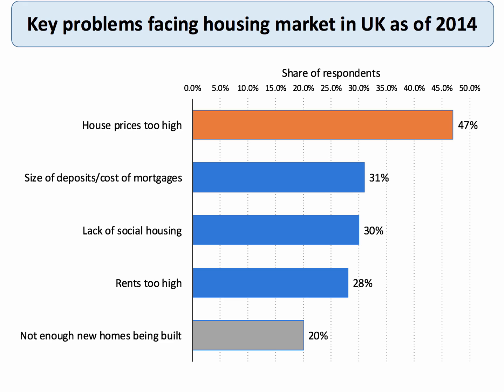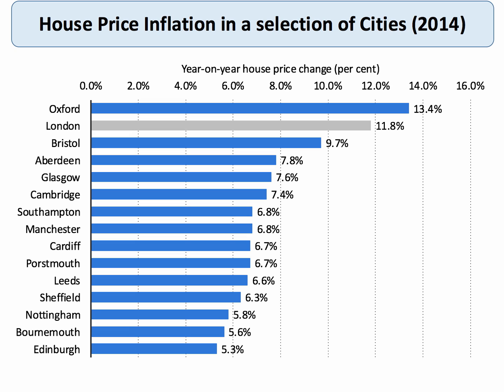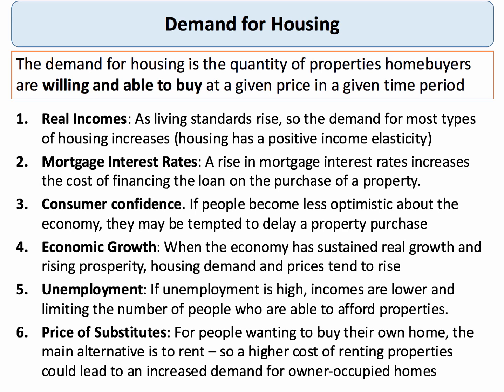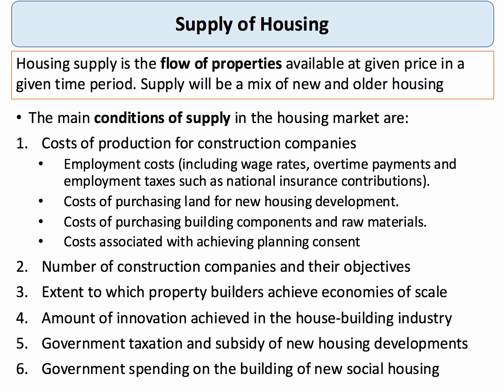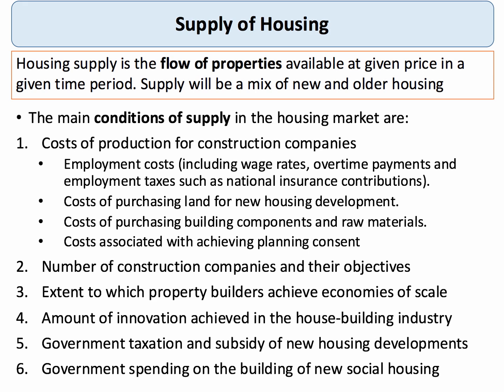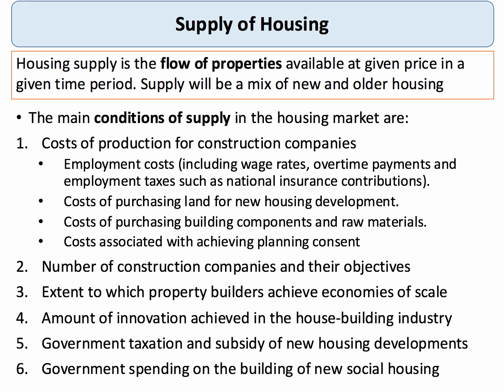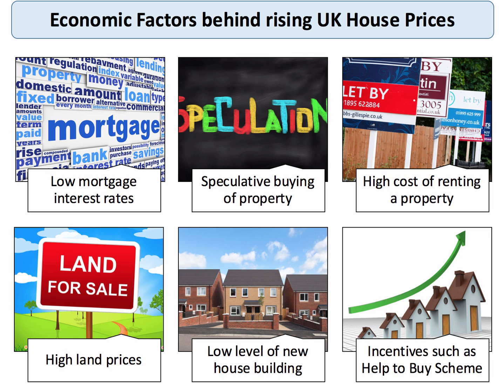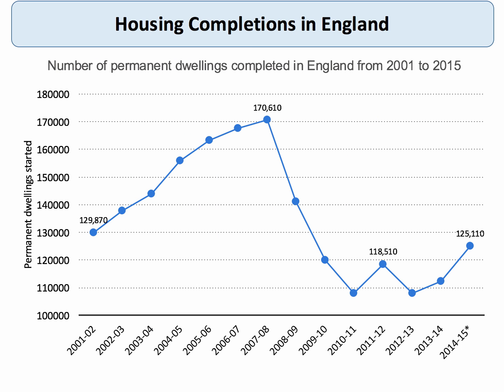Microeconomics of House Prices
This topic video on applied microeconomics looks at some of the demand and supply-side factors that affect average house prices in the UK property market.